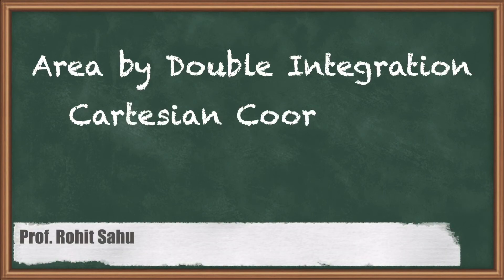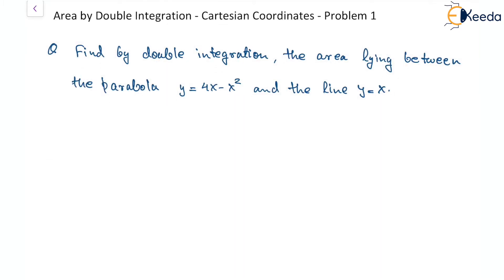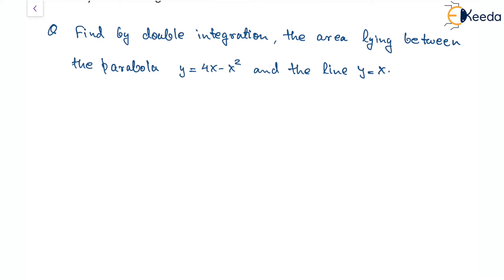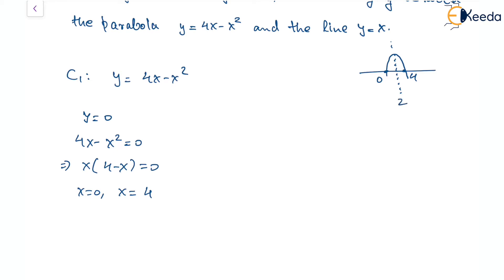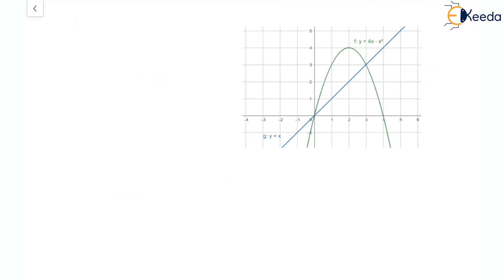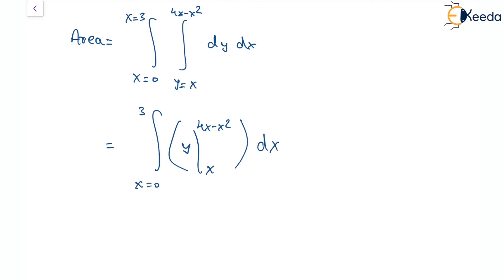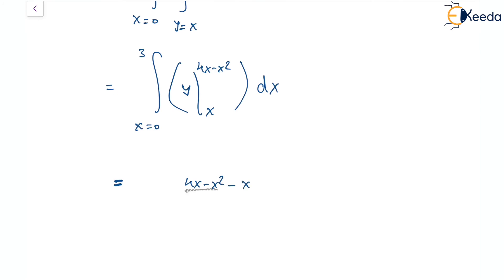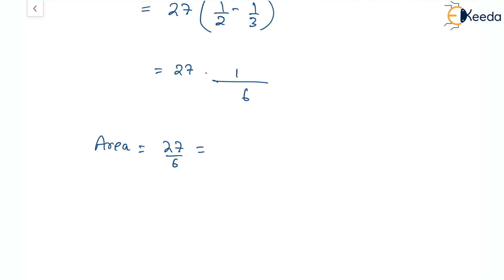Area by Double Integration Cartesian Coordinates Problem 1